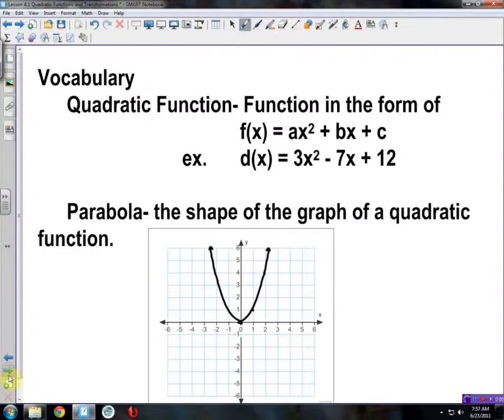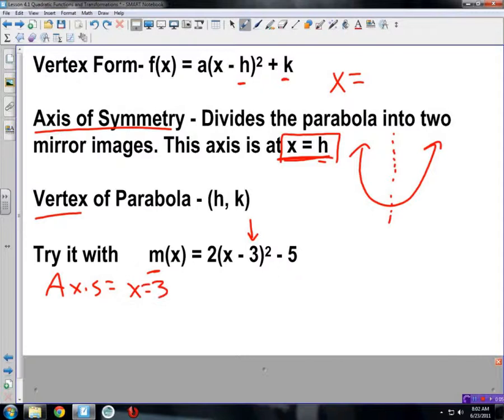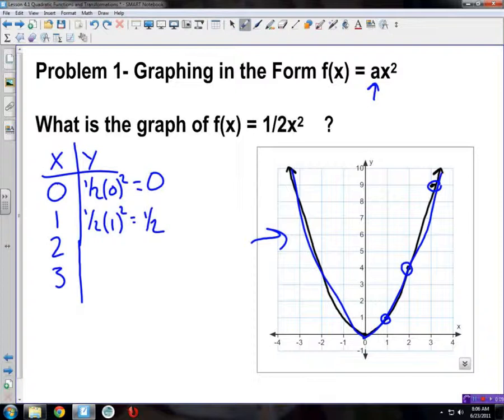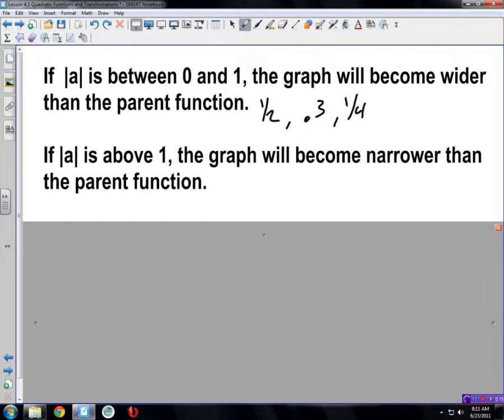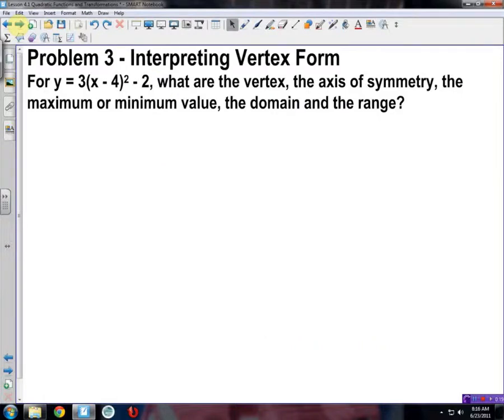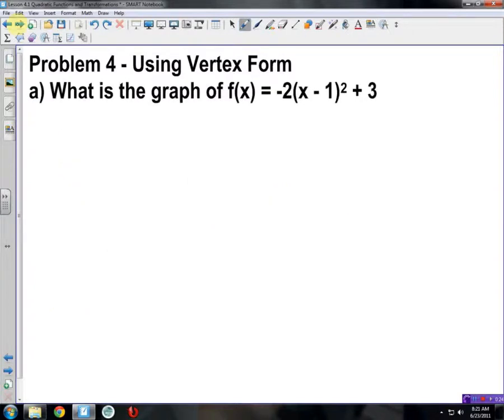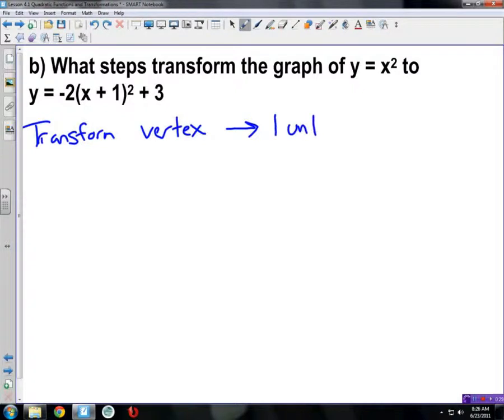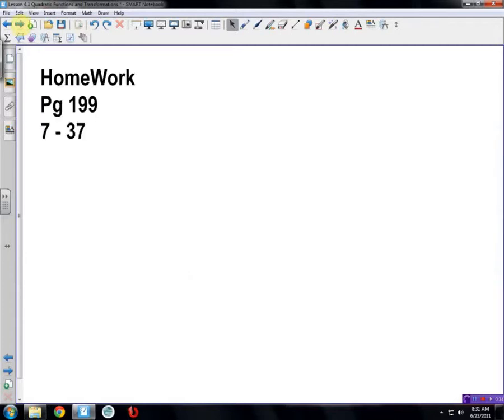Lesson 4.1 Quadratic Functions and Transformation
TeacherTube User: Stanfieldmath

Objective To identify and graph quadratic functions